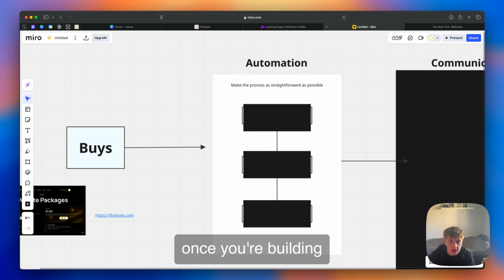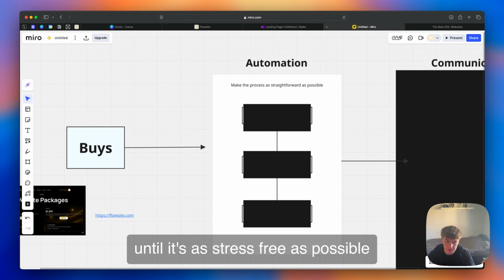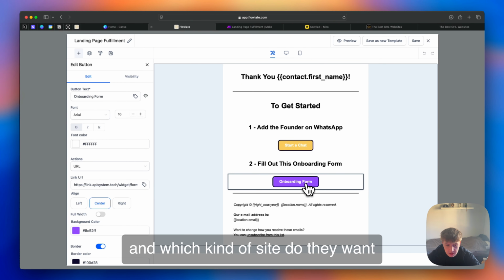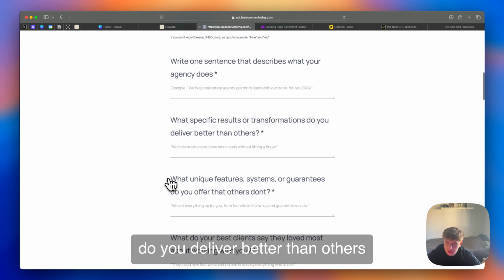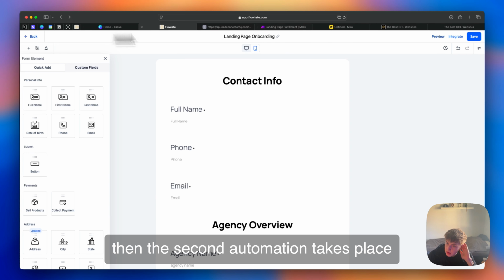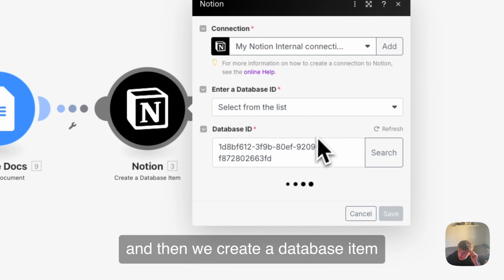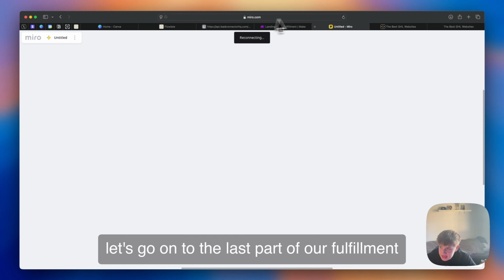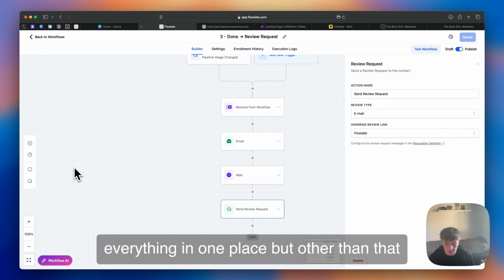Full GHL Web Design Fulfillment Guide